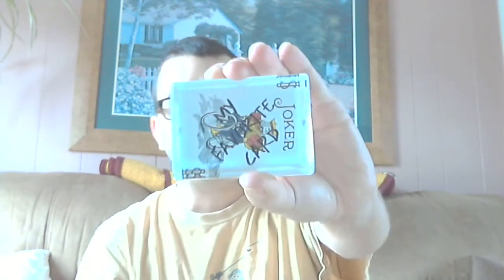Trick Questions (Memento)